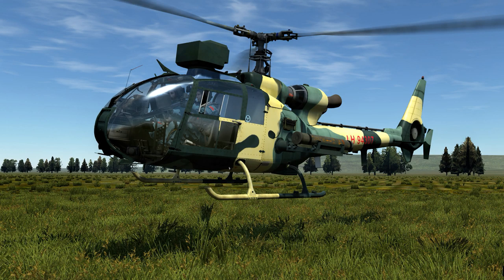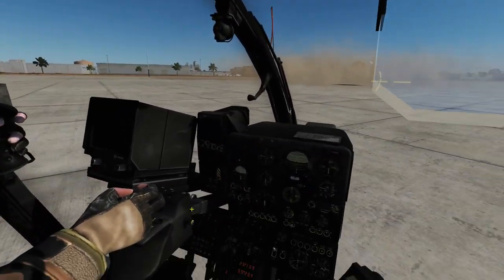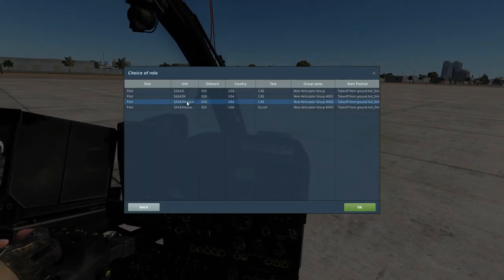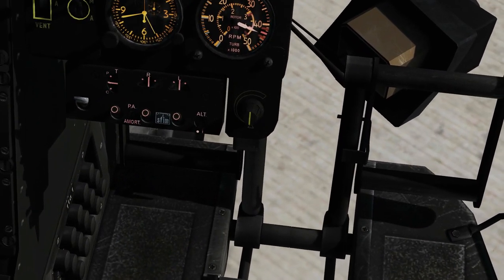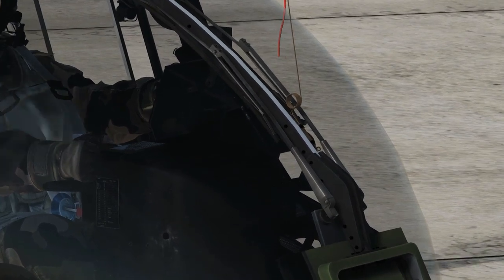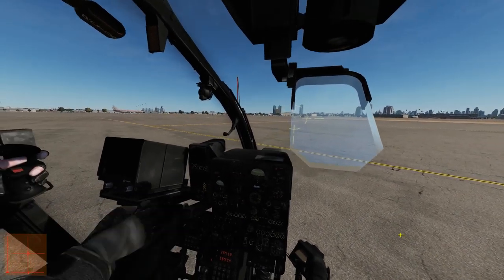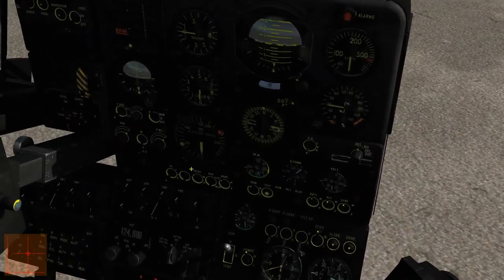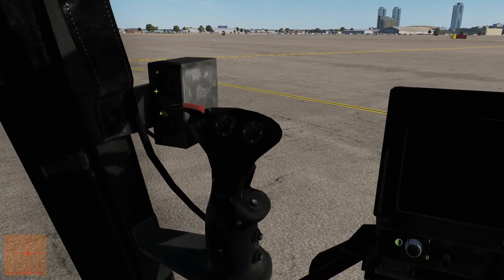DCS Module Buyer Guide Review: Sa-342 Gazelle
0:00 Intro
2:12 Capability(Weapons, Sensors, Nav)
10:06 VFX (1-5)
16:29 SFX (1-5)
21:59 Interactivity/Detail (1-5)
27:13 Flight Model (1-5)
33:48 Difficulty (1-5)
35:59 History
36:30 Summary